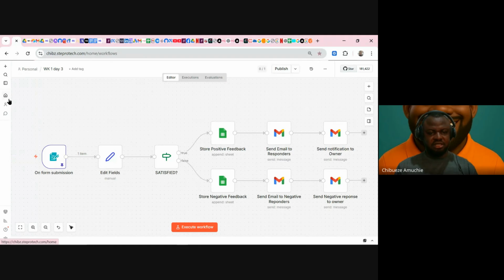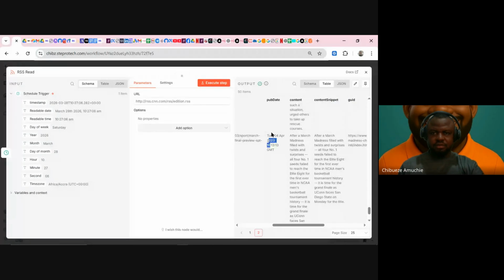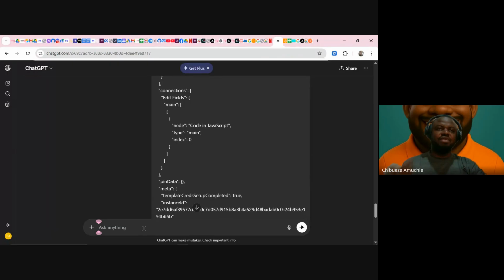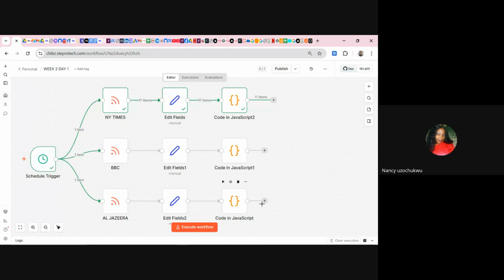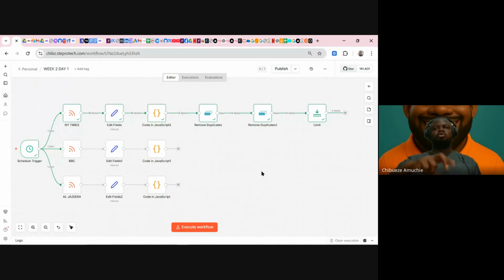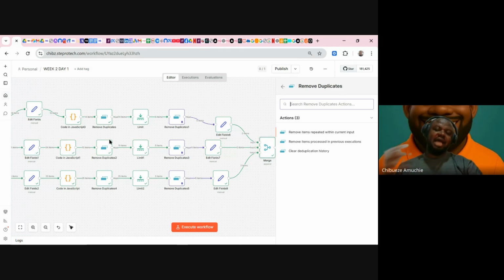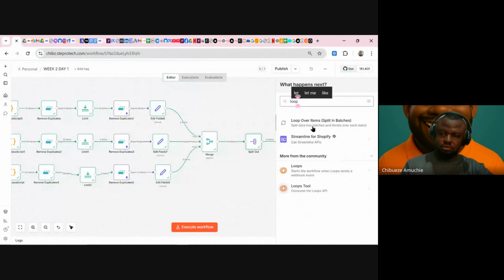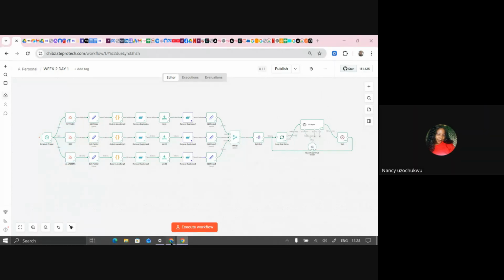WEEK 2 DAY 1 N8N AI AUTOMATION MARCH COHORT